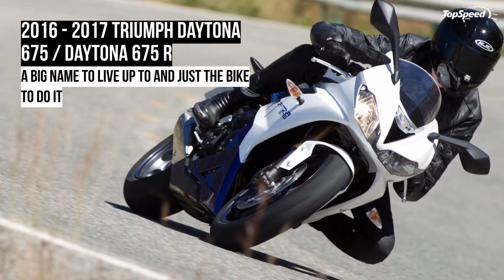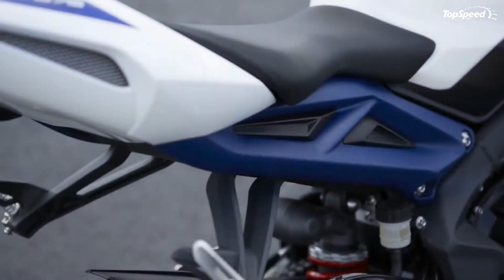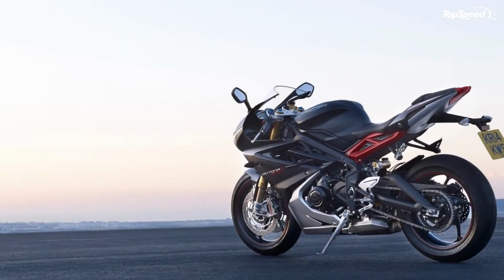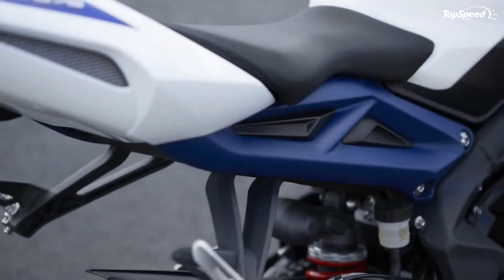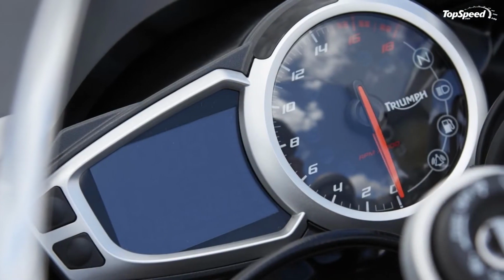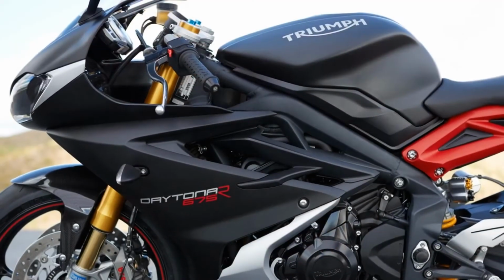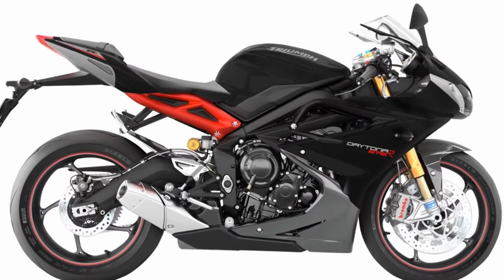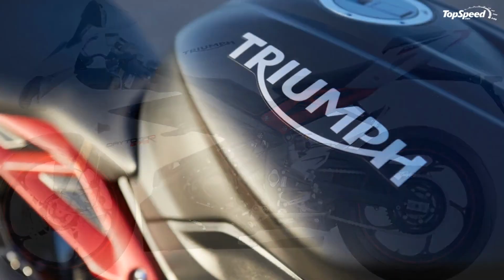2016 - 2017 Triumph Daytona 675 / Daytona 675 R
Back in the early 2000s, Triumph’s four-cylinder, middleweight sportbikes were taking a beating by the 600 cc bikes from the Big Four in Japan. The solution? Drop a cylinder, boost the cubes and start a nearly complete, ground-up rebuild based off the old Daytona 600 chassis. The result? A decidedly nimble and powerful supersport packed away in a deceptively small package. After a number of changes, and the addition of the Daytona 675 R in 2011 that went on to win the Daytona 200 in ’14, the Daytona family moved into the ’2017 model year with many of the features that made the range a success, and a few new ones too. Join me while I dissect this British Rose and try to discover why its fanbase is so rabid, far beyond the usual national/brand loyalty we see all the time.
Continue reading for my review of the Triumph Daytona 675 and Daytona 675 R.